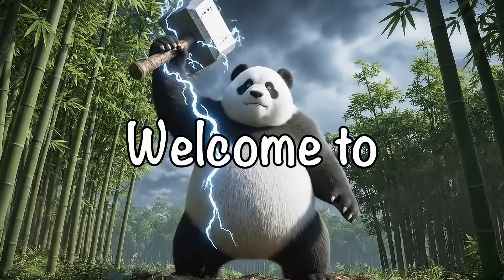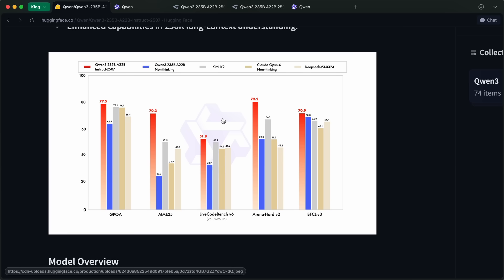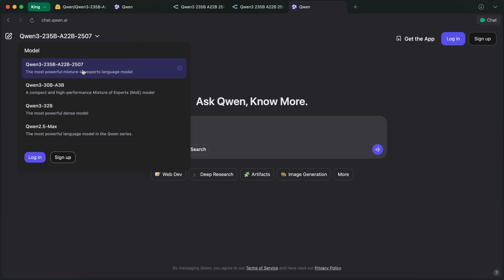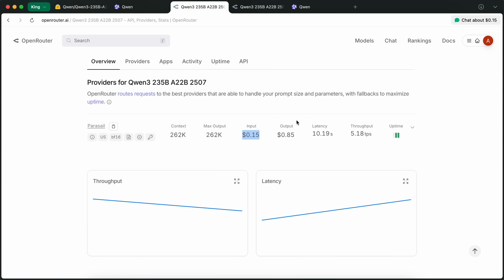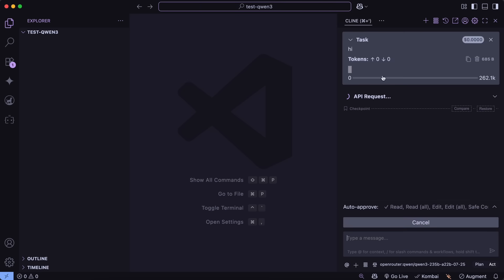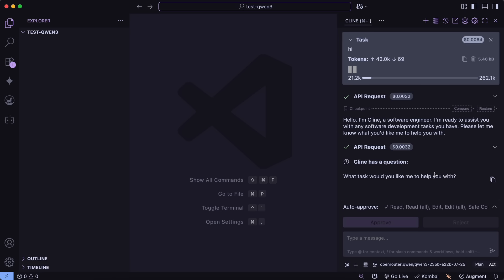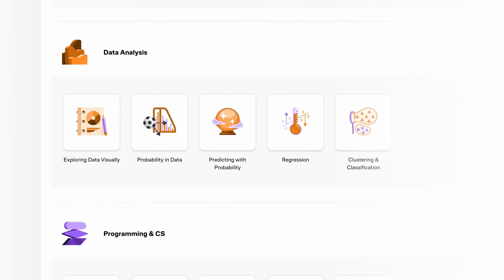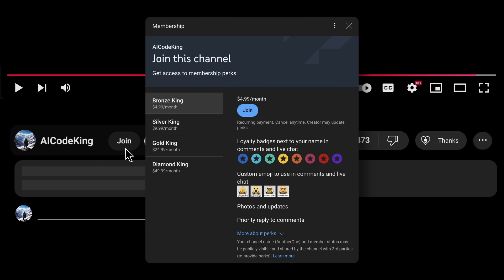Qwen 3.1 (235B-2507 Tested) + Free APIs + Cline,Roo: BYE Kimi-K2? IS IT Really BETTER than KIMI-K2?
In this video, I'll be telling you about Qwen's new iteration of their biggest Qwen 3 235B 25-07 model, which has moved away from hybrid thinking mode to separate Instruct and Thinking models. I'll show you how to set it up with coding assistants like Roo, Cline, and Kilo, discuss the pricing structure, and share my honest thoughts on how it compares to other models like Kimi K2.

Key Takeaways:

🚀 Qwen 3 235B now separates Instruct and Thinking models instead of using hybrid thinking mode.
💸 Available on OpenRouter at 15 cents input/85 cents output - cheaper than Kimi and Gemini 2.5 Flash.
🆓 Completely free usage available through Qwen Chat platform with Deep Research and Web Dev capabilities.
🛠️ Easy setup with Roo, Cline, and Kilo coding assistants via OpenRouter integration.
⚠️ Qwen benchmarks may be misleading due to training on specific benchmark questions.
🔍 KiloCode offers $20 free credits making Qwen very affordable for extended testing.
📊 Enhanced 256K long-context understanding and improved instruction following capabilities.
🏆 Personal ranking: Kimi K2 - Deepseek - Qwen for open model performance in real-world usage.

Timestamps:

00:00 - Introduction & Qwen 3 235B 2507 Overview
04:41 - Setup with Roo, Cline & Kilo
07:36 - Brilliant (Sponsor)
08:53 - Ending